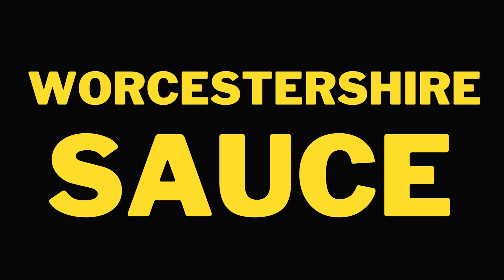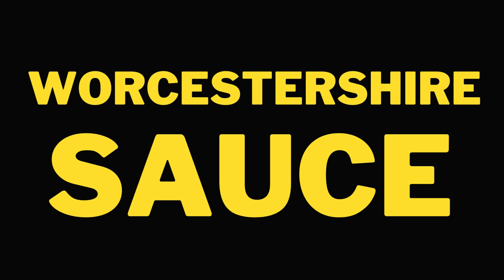How To Pronounce Worcestershire Sauce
In this video we learn you how you pronounce the word Worcestershire Sauce Correctly.

Worcestershire sauce, also called Worcester sauce, is a fermented liquid condiment invented in the city of Worcester in Worcestershire, England, during the first half of the 19th century. The inventors were the pharmacists John Wheeley Lea and William Henry Perrins, who went on to form the company Lea & Perrins

00:00 Intro
00:10 How To Pronounce Worcestershire Sauce